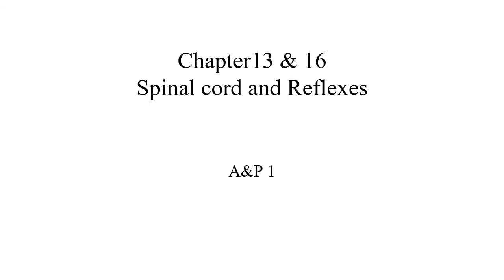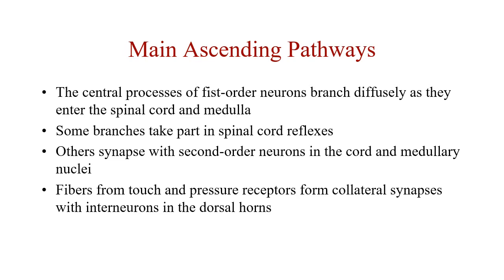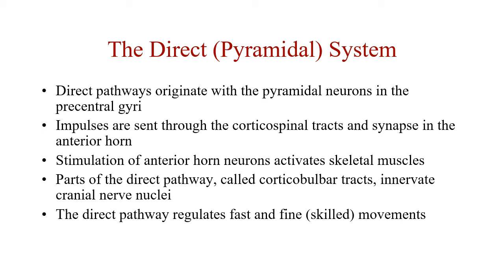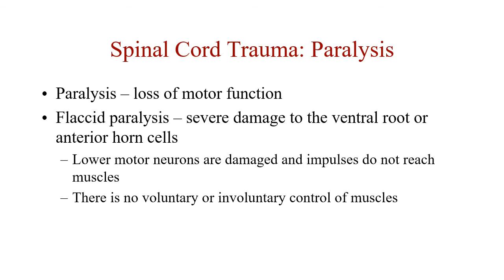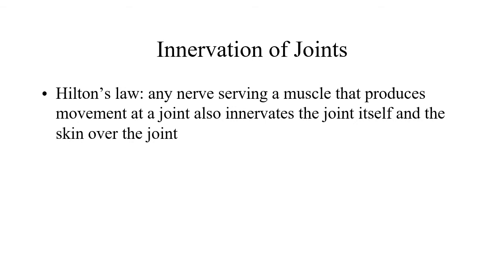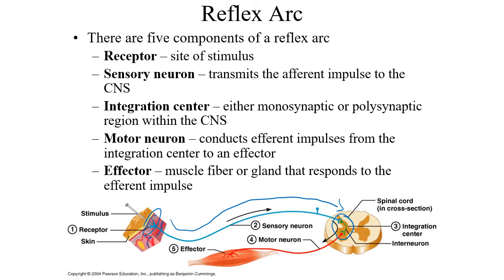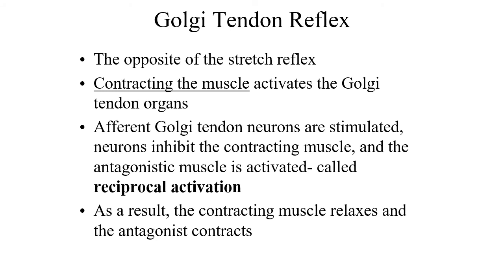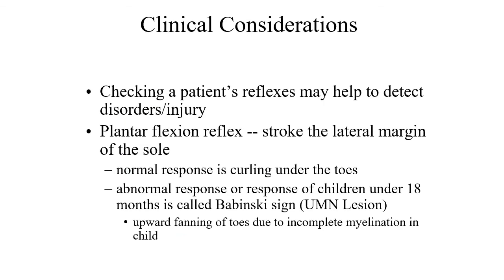A&P 1 Chapter 13 &16 Spinal Cord Reflexes